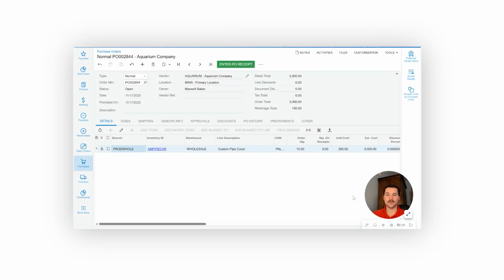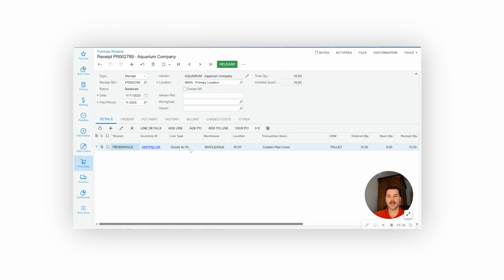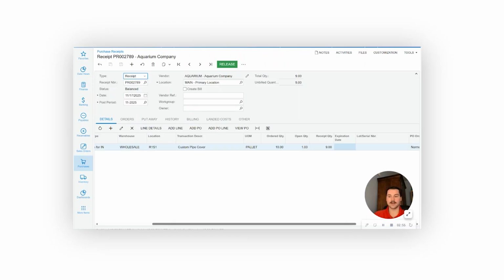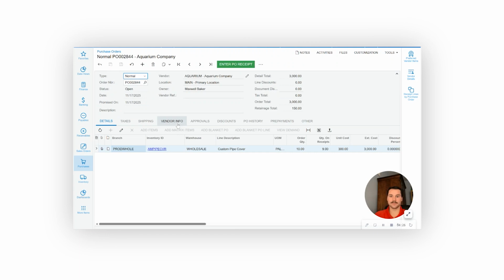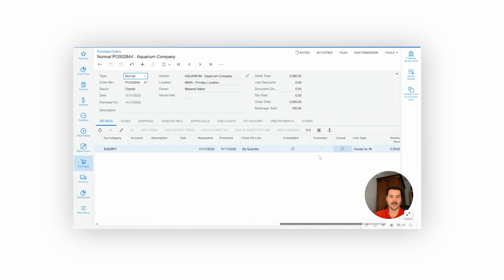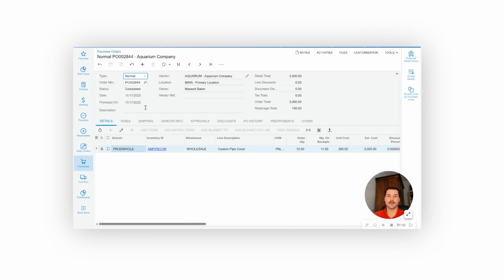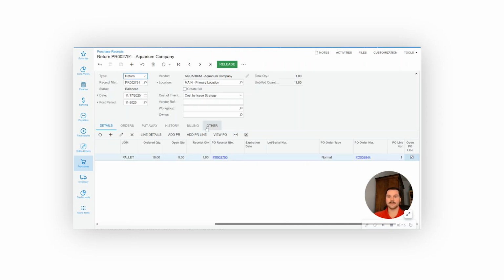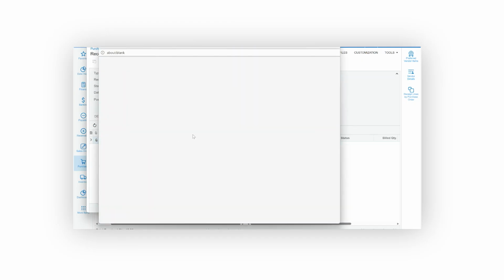How to Receive Purchase Orders in Acumatica | PO Receipt Processing Complete Guide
📚 Chapters:
0:00 Introduction to PO Receiving
0:20 Creating Purchase Receipt from PO
1:08 Understanding Receipt Quantities Only
1:44 Configuring Line Details
2:41 Releasing Receipt & Updating Inventory
3:36 Handling Partial Receipts
4:51 Manually Closing PO Lines
6:00 Receiving Remaining Quantities
6:23 Over-Receiving (Above PO Quantity)
7:16 Processing Purchase Returns
9:00 Reviewing PO History

Master purchase order receiving in Acumatica! Complete tutorial covering PO receipts, partial receipts, over-receiving, returns, and closing purchase orders. Learn to manage inventory receiving from dock to warehouse.

💡 Complete PO Receipt Process:
Starting Point:

PO issued to vendor
Vendor shipped goods
Items at receiving dock
Ready to bring into warehouse

Creating Receipt:

Open issued purchase order
Click "Enter PO Receipt"
System creates new purchase receipt
Receipt number = "New" (auto-generates on save)
Click Save to generate receipt number

Receipt Screen Features:
⚠️ Quantities Only (No Prices/Costs):

Similar to shipment documents
Total quantity at header level
Line-level quantities only
No dollar amounts visible
Quantity-focused document

Header Configuration:

Adjust receipt date if needed
Change vendor location if required
Warehouse selection
Document reference information

Line Details:
✅ Auto-imports all PO items
✅ Delete rows (X) if partial receipt
✅ Change warehouse if needed
✅ Modify location within warehouse
✅ Transaction description (item description)
✅ Unit of measure shown
✅ Receipt quantity (key field - enter actual received)
Receipt Quantity Examples:

Ordered 10, received 9 → Enter 9
Ordered 10, received 11 → Enter 11
Ordered 10, received 10 → Enter 10 (default)
System calculates open quantity automatically

Releasing Receipt:
⚠️ Critical: Cannot Edit After Release

Release = brings inventory into warehouse
Automatic inventory update
Changes require return document
No modifications allowed post-release

Inventory Impact:

Before release: 18 on hand
Receive 9 units
After release: 27 on hand (18 + 9)
Available and available for shipping update
Real-time quantity changes

🎯 Advanced Scenarios:
Partial Receipt Management:
Scenario: Received 9 of 10 Ordered

Enter receipt quantity: 9
Open quantity shows: 1
Release receipt (9 received)
PO shows: Quantity on Receipts = 9
PO History displays partial receipt
PO remains open for remaining quantity

Receiving Remaining Quantity:

Enter new PO receipt from same PO
System auto-fills remaining quantity (1)
Receipt quantity = difference automatically
Release to complete order
PO closes when all quantities received

Over-Receiving (Above PO Quantity):
⚠️ Warning Appears:

"Received quantity above maximum defined on PO"
System allows over-receiving
Warning persists but receipt processes
Example: Ordered 10, received 11 or 12
Inventory updates with actual received amount

Example:

PO quantity: 10
Receipt 1: 9 units
Receipt 2: 2 units (11 total)
Warning shows but allows save/release
Inventory: 27 → 29 (extra unit added)
PO shows quantity on receipts: 11

Manually Closing PO Lines:
When to Use:

Vendor won't ship remaining quantity
Items no longer needed
Short shipments accepted
Partial receipt is final

How to Close:

Open purchase order
Navigate to line level
Scroll right to find "Closed" checkbox
Check "Closed" box
Save PO
PO status → Closed (without full receipt)
Line marked complete

Reopening Closed PO:

Uncheck "Closed" checkbox
Uncheck "Completed" if needed
Save and remove from hold
Can enter new receipt
Flexible workflow

Purchase Returns:
When to Return:

Received too many units
Wrong items received
Damaged goods
Over-shipment correction

Return Process:

Open purchase order
Click "Return" button
Select line(s) to return
Click "Return"
Creates return-type receipt
Auto-fills quantity from last receipt
Adjust return quantity as needed
Save document
Release to update inventory

Return Document:

Type = "Return" (not "Receipt")
Shows original received quantity
Adjust to actual return quantity
Example: Received 2, return 1
Release updates inventory immediately

Inventory Impact of Return:

Before return: 29 on hand
Return 1 unit
After release: 28 on hand
Automatic deduction
Real-time update